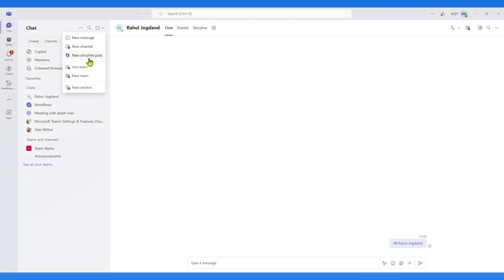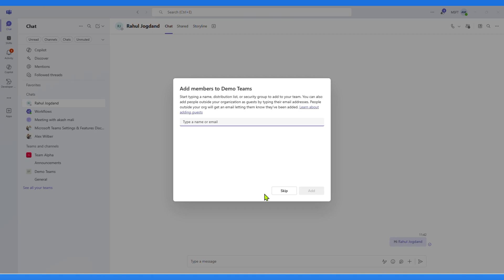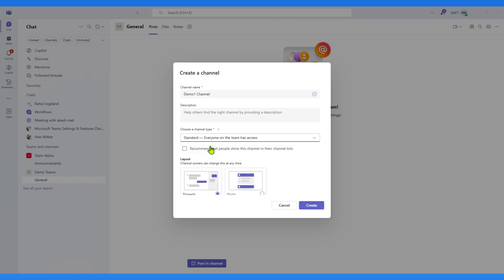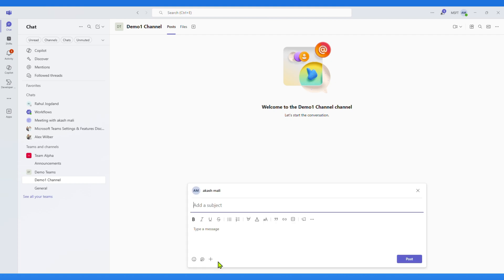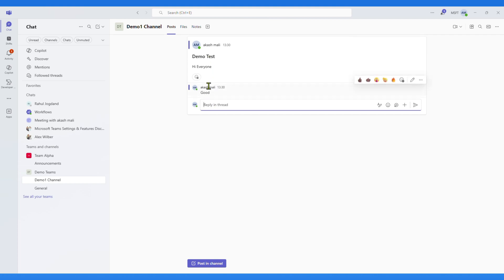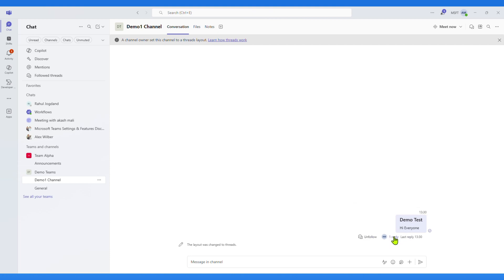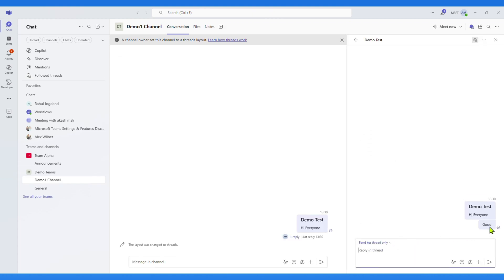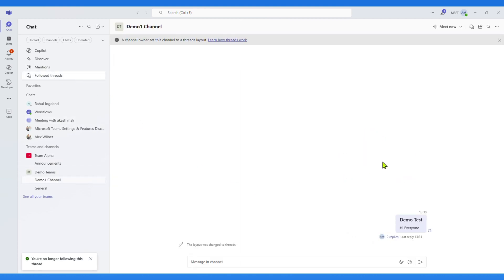Microsoft Teams Posts vs Threads in Channel | Clear Conversations Made Easy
Discover the brand-new Channel Threads in Microsoft Teams!
In this video, I’ll walk you through how threads work, how to switch between Posts and Threads layouts, and how to manage notifications so you never miss important updates.

👉 What you’ll learn:

✔ How to create channels with the new Threads layout
✔ The difference between Posts and Threads
✔ How to follow and unfollow conversations
✔ Where to adjust notification and thread-following settings
✔ Tips to keep your Teams channels clean and organized

Whether you’re a Microsoft Teams beginner or an advanced user, this update will help you manage team discussions more effectively.